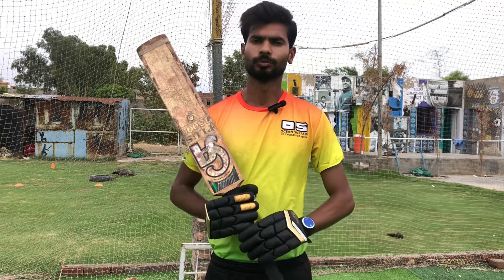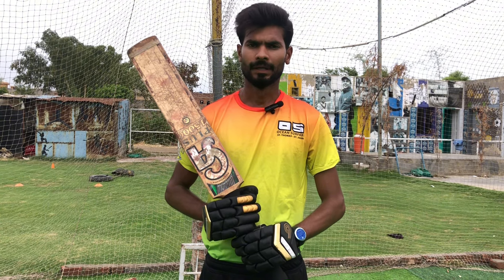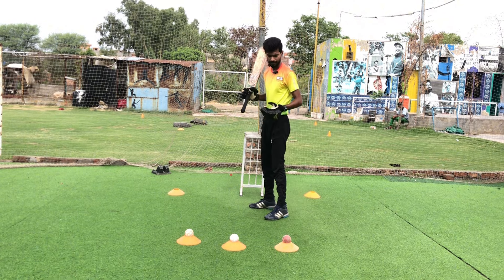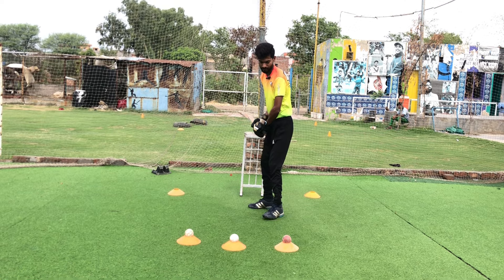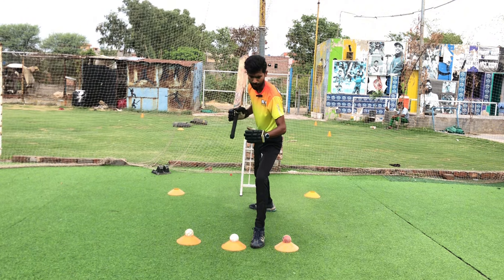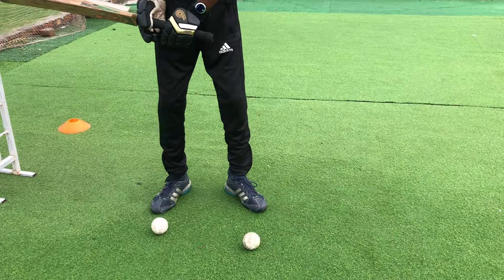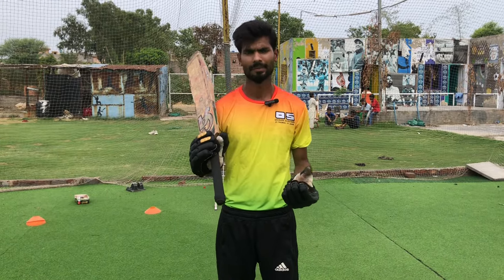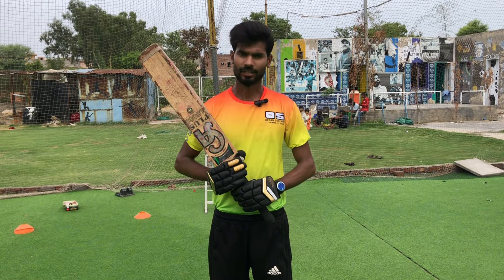Don't Make these 3 Mistakes while Batting on Front Foot.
Hello everyone in this video we will teach you how to play on Front footed shots while Batting,
How to Fix these 3 Mistakes while playing on Front foot, it is very nessary to learn front foot defence or front foot Drive so I will teach you how you should plant your front while playing the front foot delivery